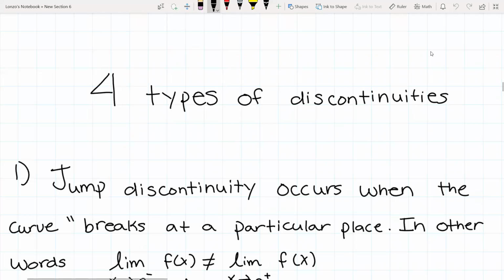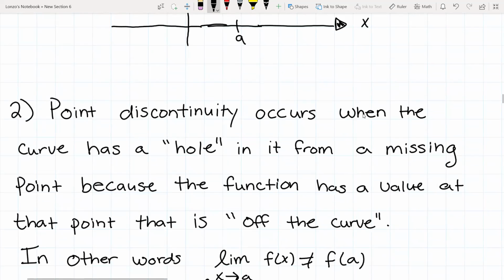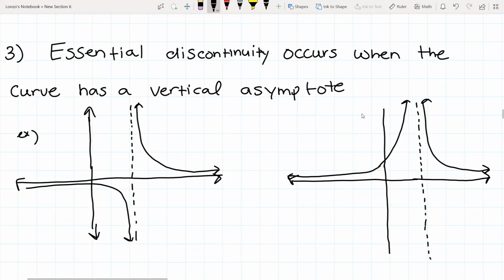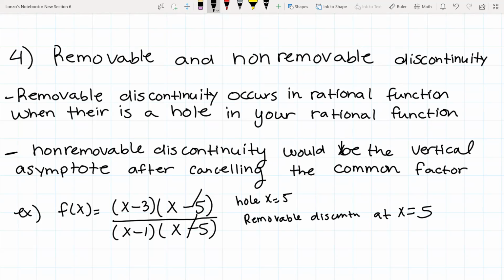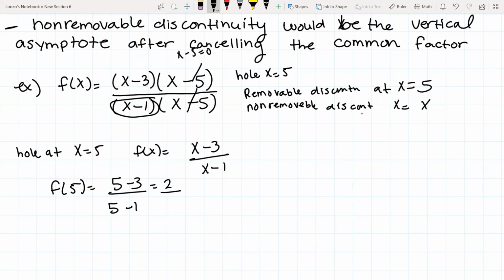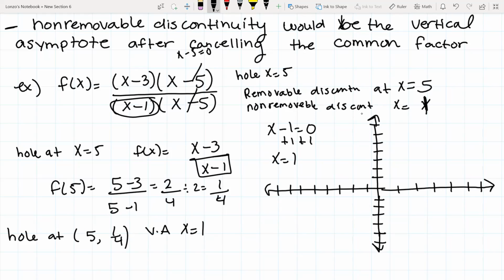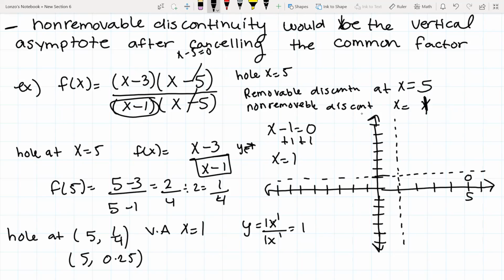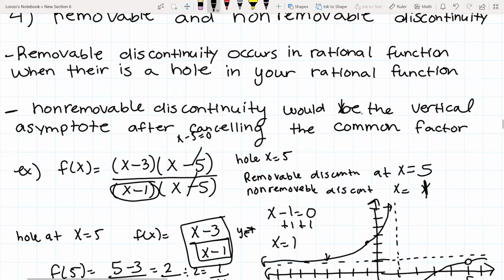4 types of discontinuities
In this section, I will go over the four main types of discontinuity.